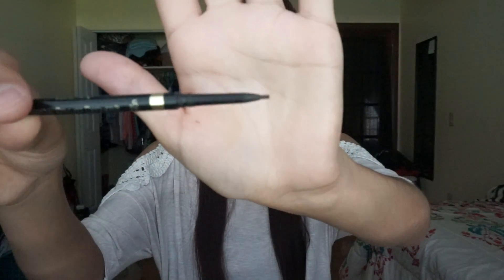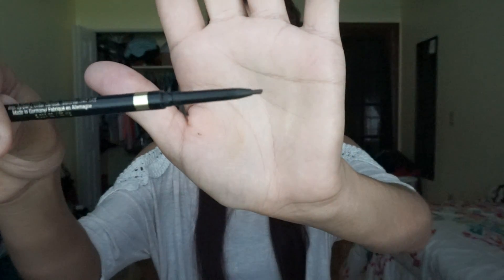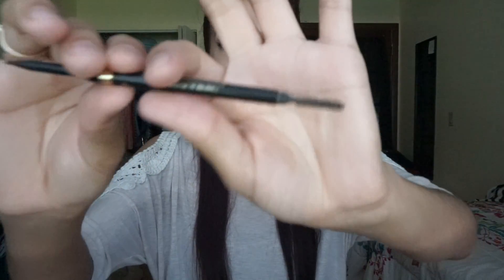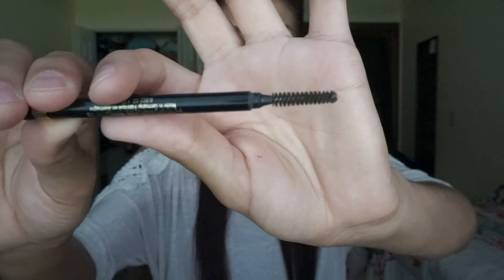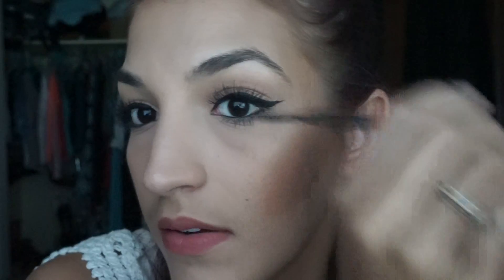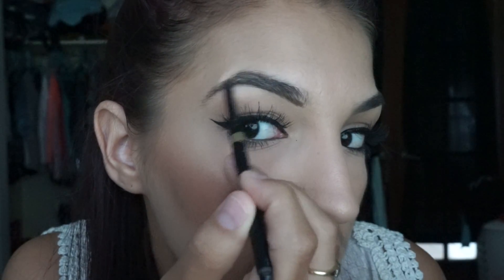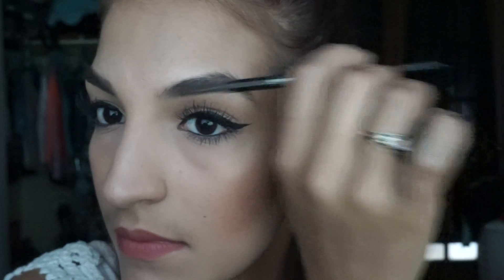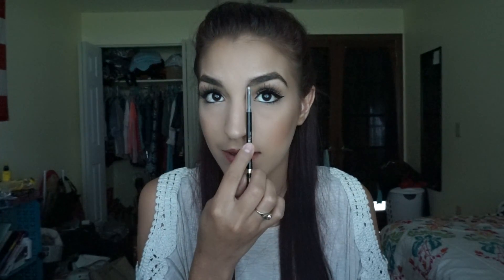REVIEW: L'oreal Brow Stylist Definer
Hey guys! Today, I decided to do a review on the L'oreal Brow Stylist Definer. I hope you guys like it! Also, if there are any other videos you guys want me to make or any other products you would like me to do a review on, just let me know in the comments down below.

HERE ARE THE LINKS TO BUY THIS PRODUCT:

MUSIC CREDIT TO:
This Girl - Kungs vs Cookin on 3 Burners